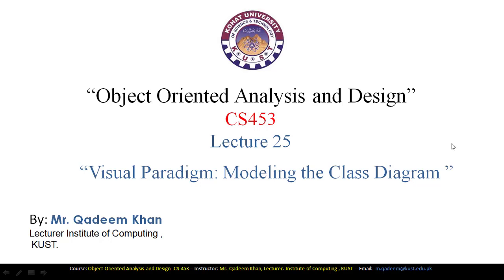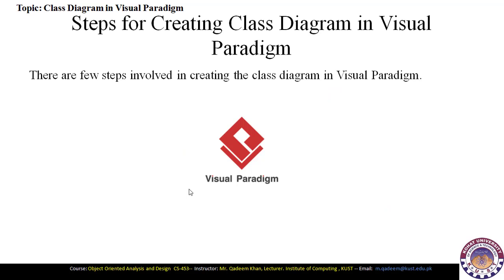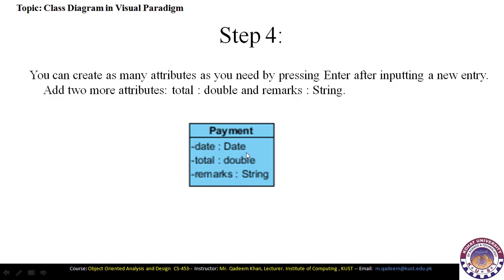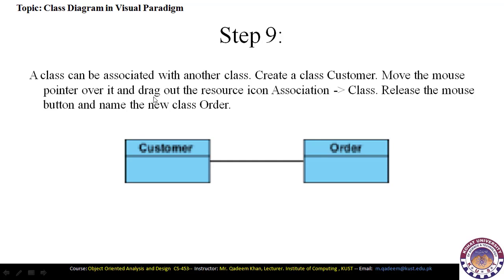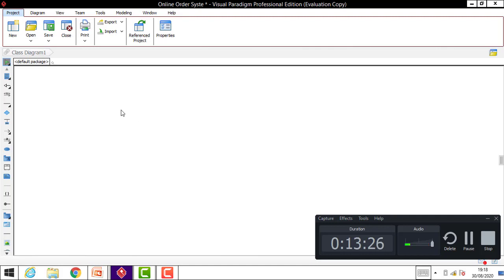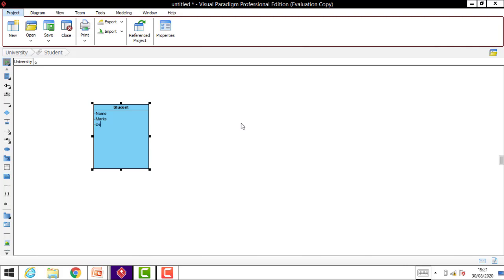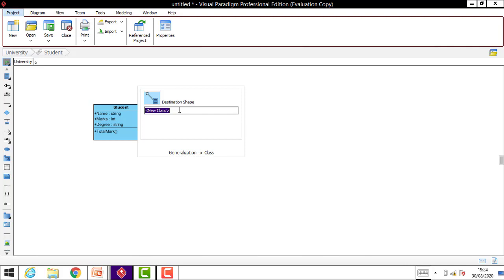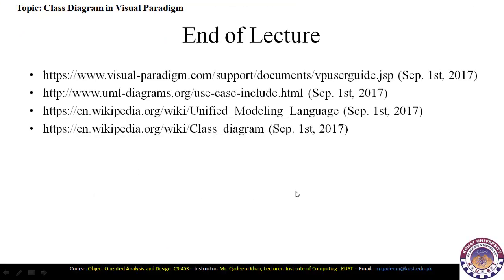FACULTY051 CS453 KUST20201 L25 V1 Creating Class diagram in Viusal Paradigm